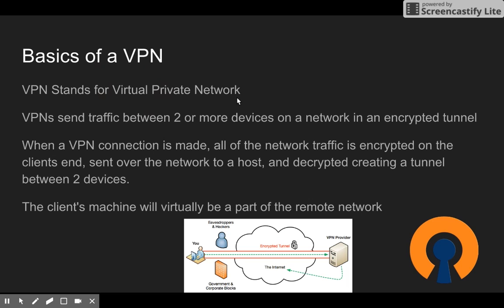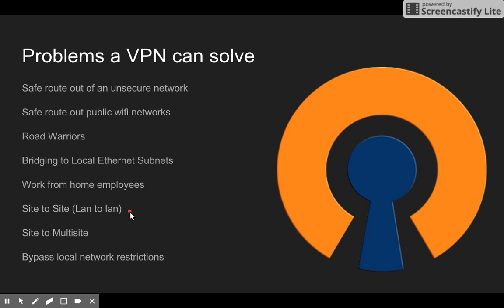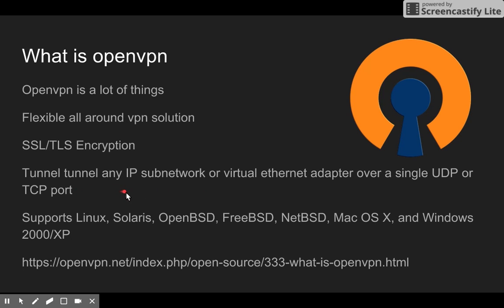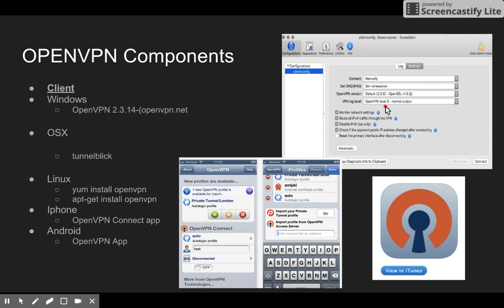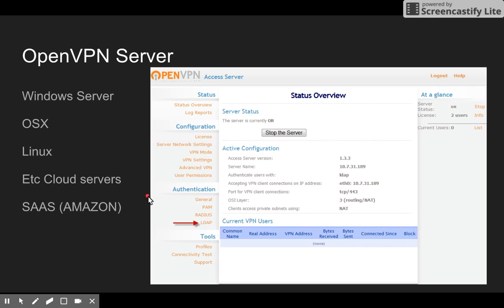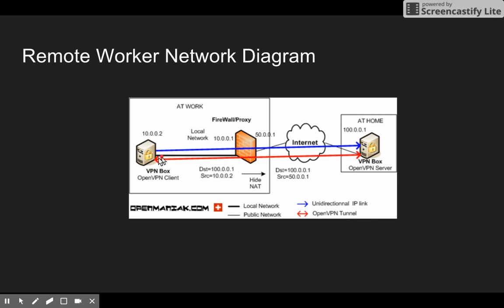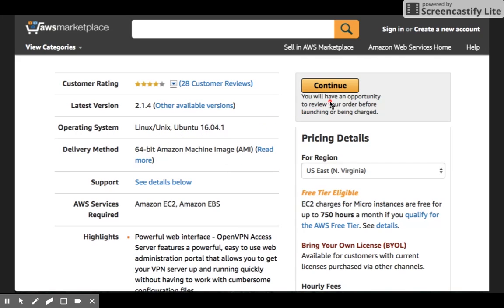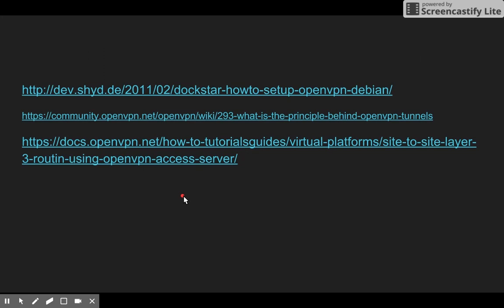OpenVPN Presentation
A presentation where we take an overview look at OpenVPN and the basics of a VPN.